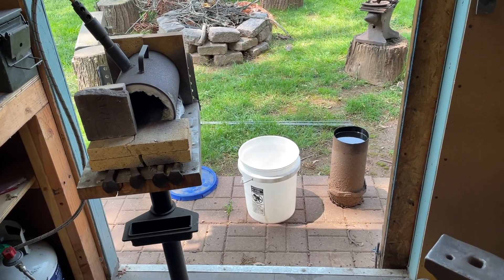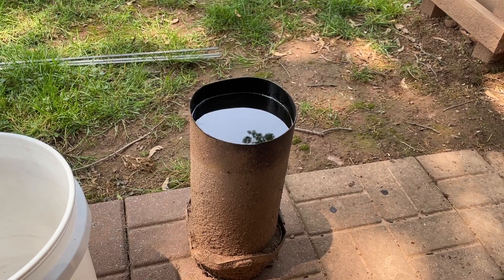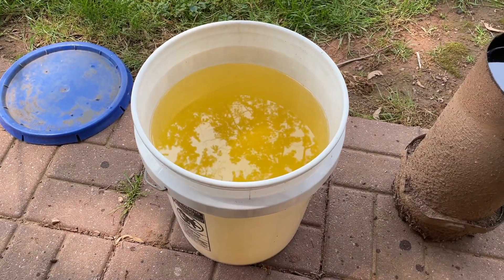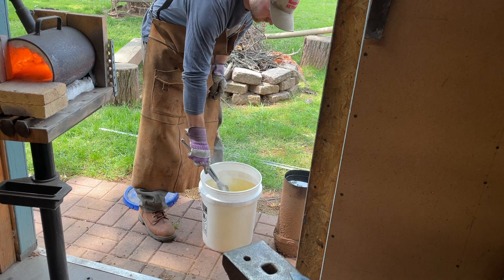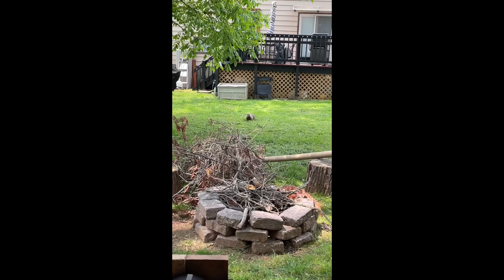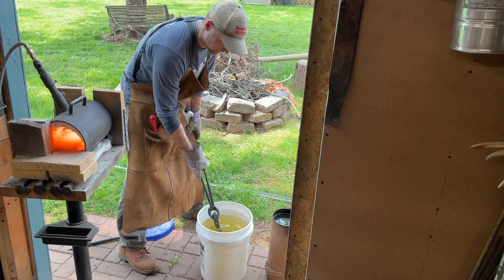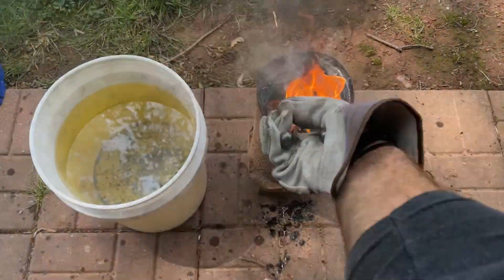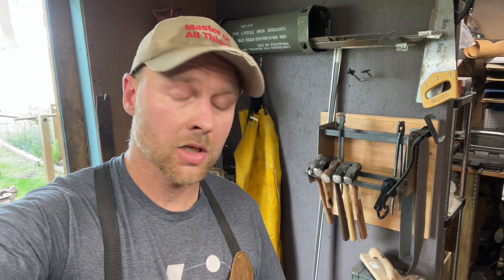Best Free or Cheap Quenching Oil for beginner knife makers (Forged Knife Heat Treat)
Just a quick review of a couple cheap options of quenching oil, for beginners.
Please share any feedback, tips and recommendations to help the forging community.
Recommend Quench oil to use is Parks 50 if you have the $$ for it.  (video on that coming soon)